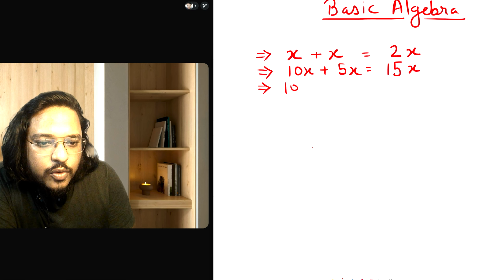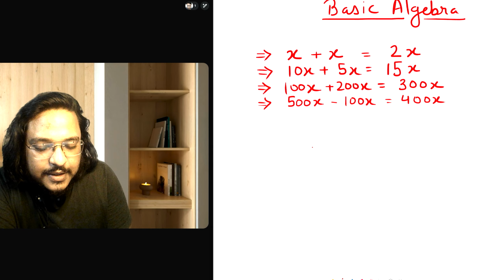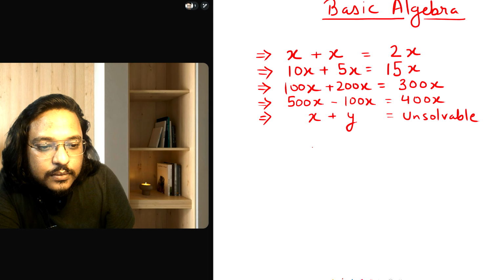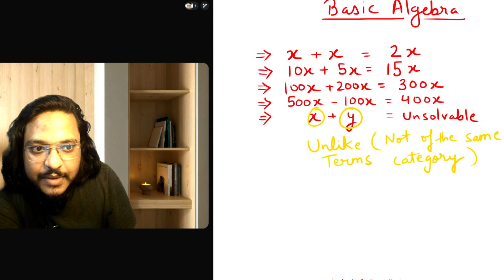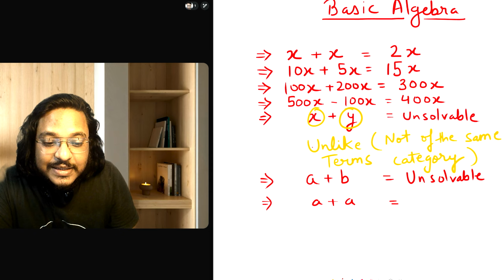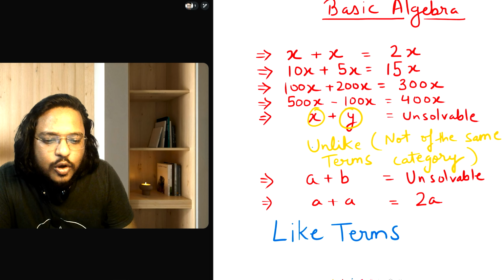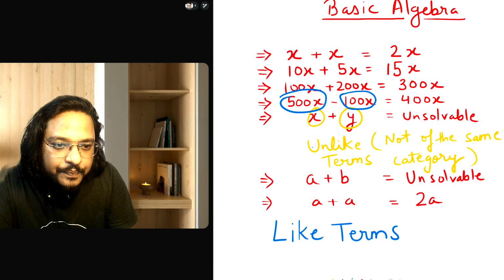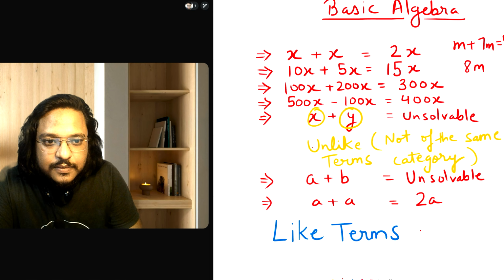Basic Algebra: Like Terms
What makes terms "like" vs. "unlike". Can all terms be added?